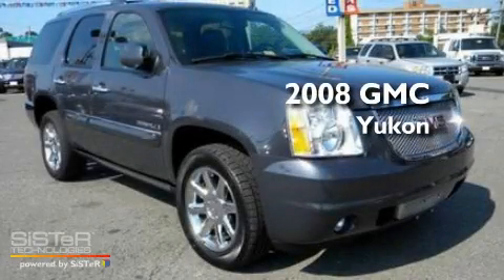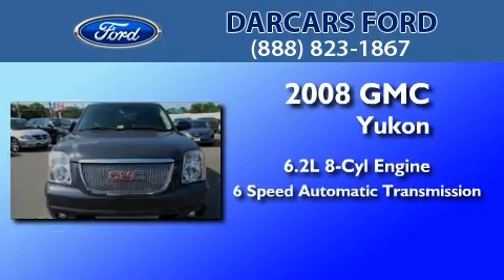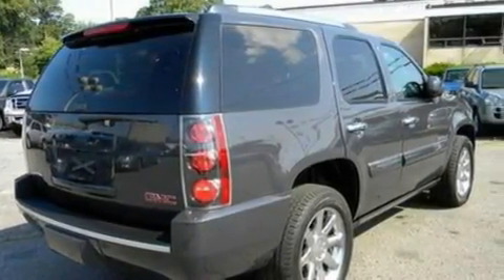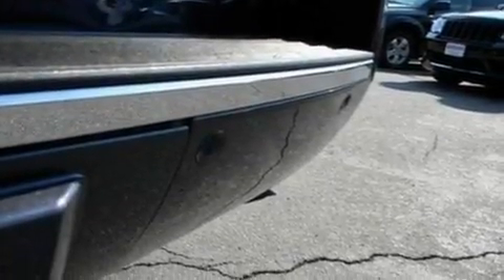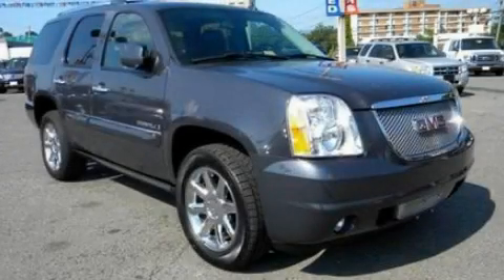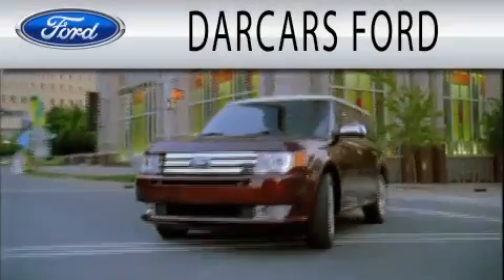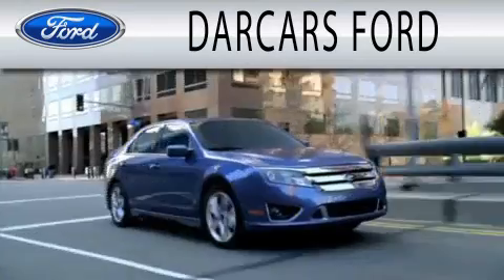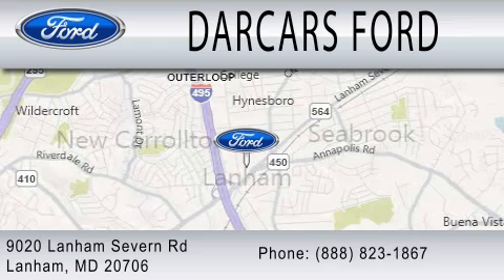2008 GMC YUKON Lanham MD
Year : 2008
 Make : GMC
 Model : YUKON
 Engine : 6.2L V8
 Trans . : AUTO 6SPD
 Exterior : GRAPHITE
 Miles : 48,439
 Interior : EBONY
 Stock : P14381